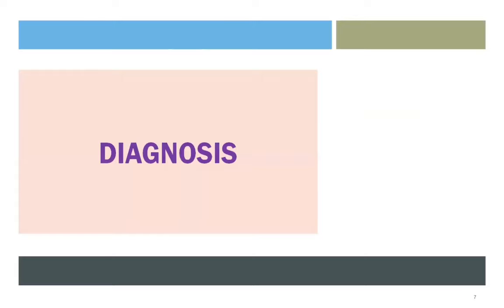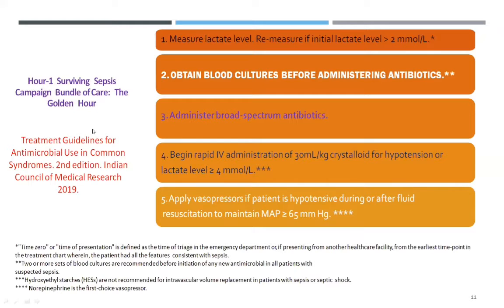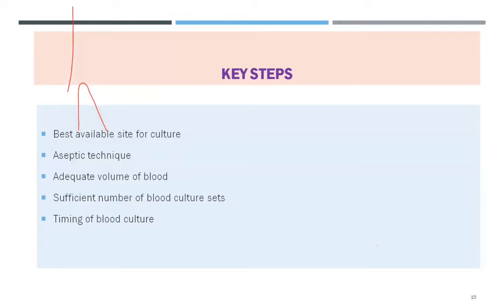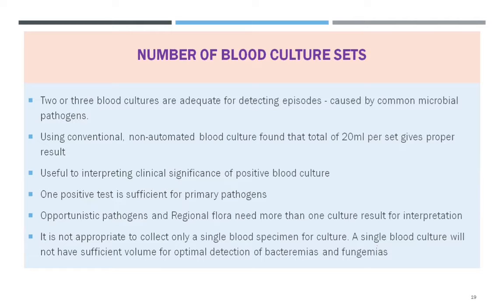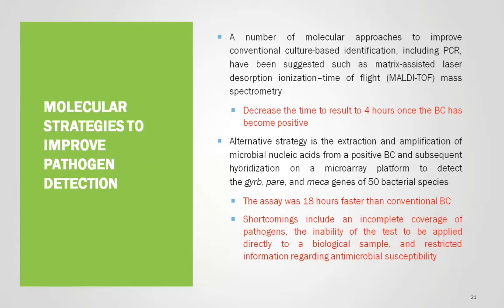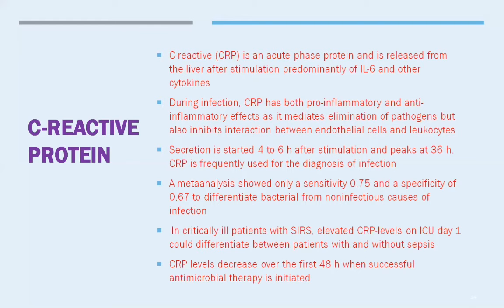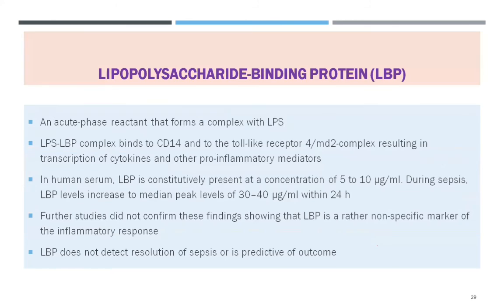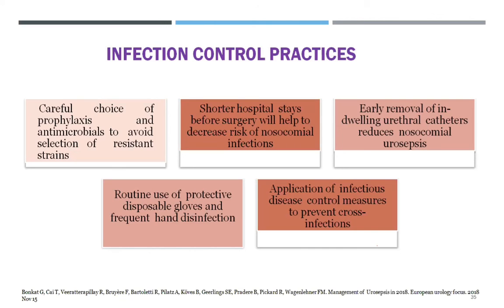melap drjain rahulkamble jmitra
Dr. Rahul Kamble talking about Approach to Sepsis Diagnosis on Dated 19th September 2021